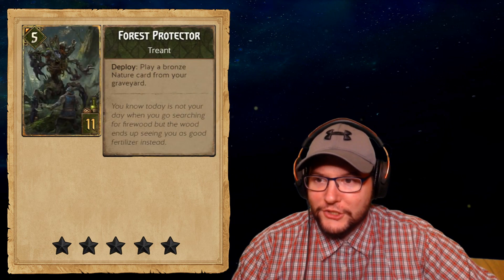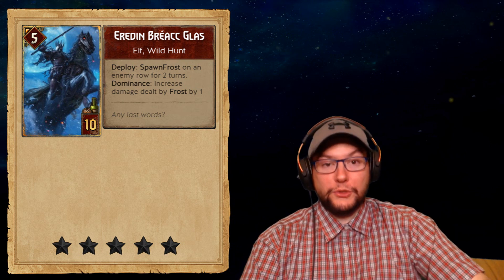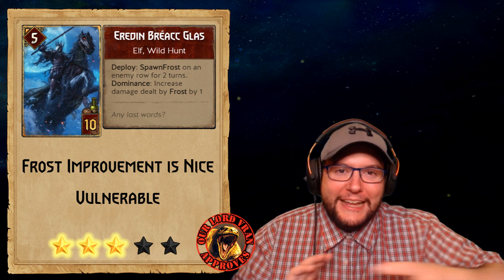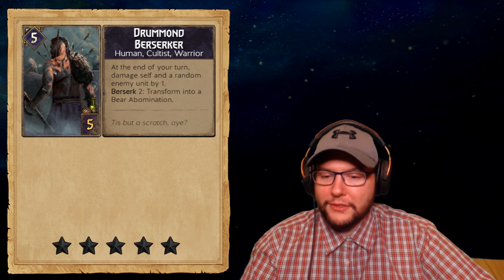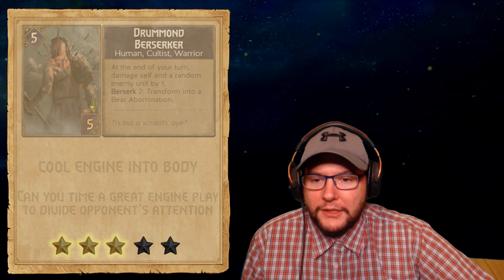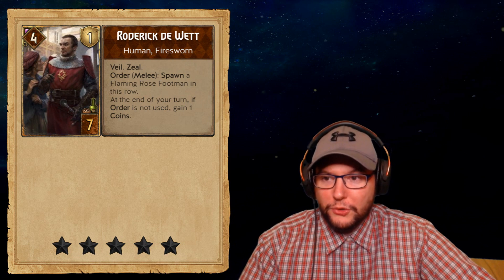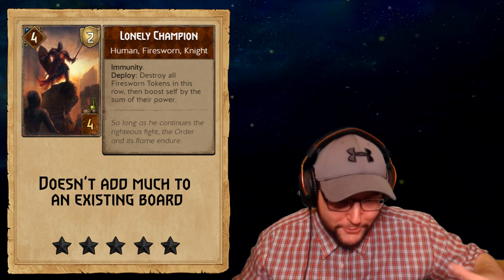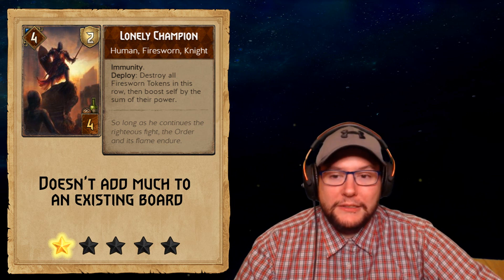Card Batch #6 Review ► Master Mirror Expansion | GWENT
Media: Gameplay Commentary
Mode: Multiplayer
Platform: PC
Genres: Digital Card Game